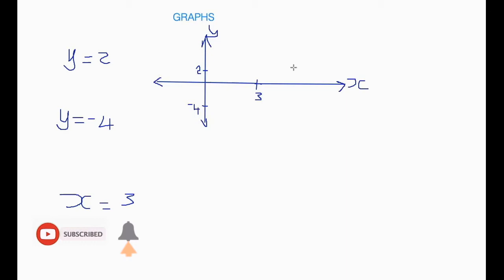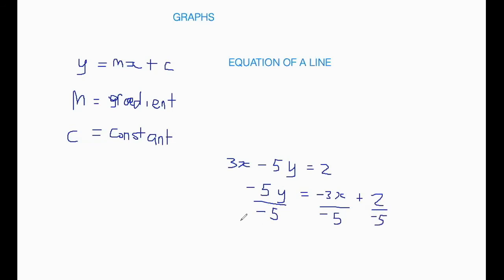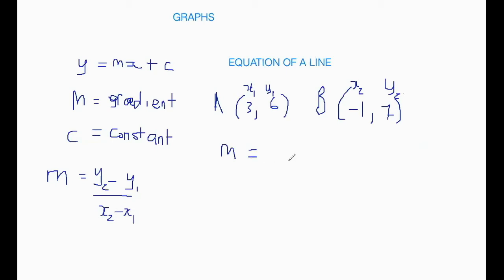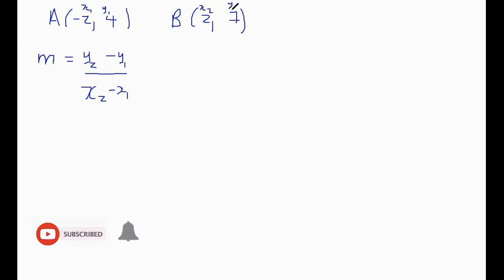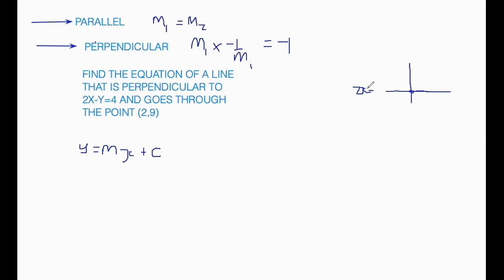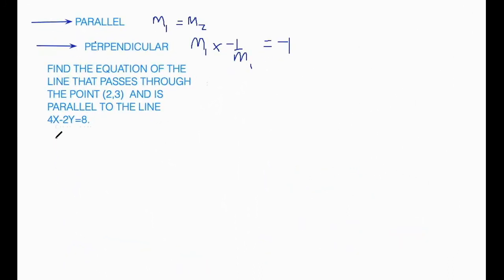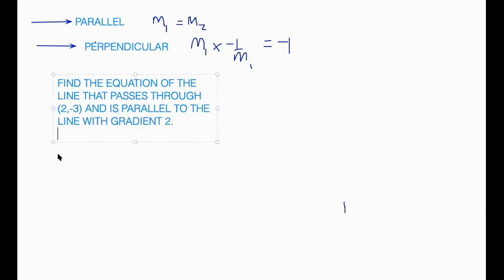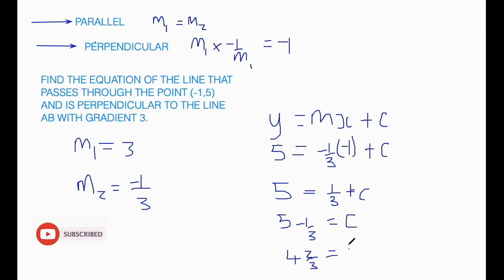Equation of a Line (y=mx+c)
This video is about The Equation of a Line (y=mx+c). A detail explanation of how to find gradient of a line along with perpendicular and parallel gradients is given. Als examples of finding the y intercept which is needed in finding the equation of the line.